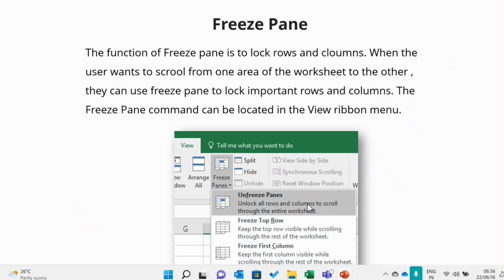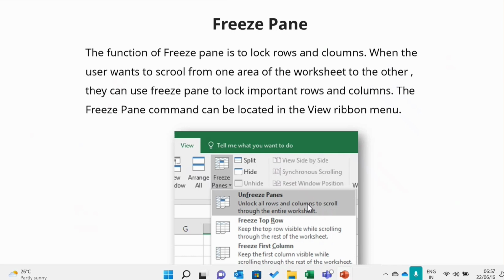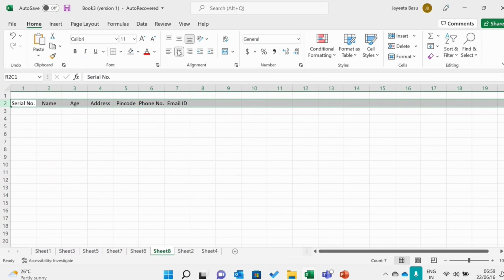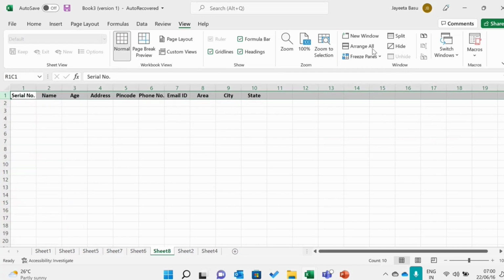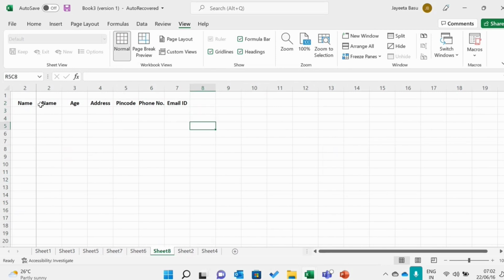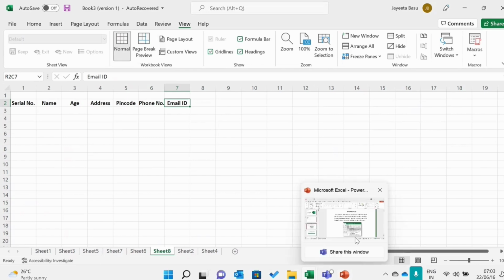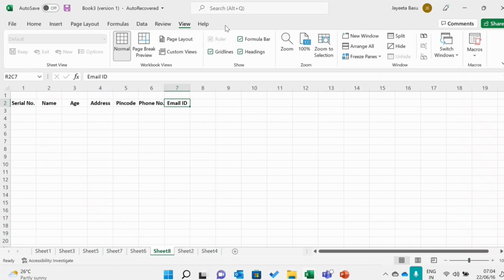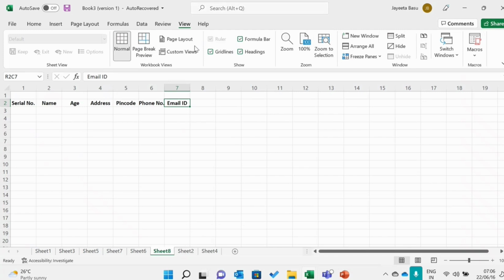Freeze panes and tell me more in MS Excel | Microsoft Excel Beginner to Advance | Digital Empire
Freeze Panes in Excel | Keep Headers Visible While Scrolling

In this video, I'll show you how to use Freeze Panes in Microsoft Excel to keep important rows or columns visible while scrolling through large spreadsheets.

You'll learn:

- What is Freeze Panes in Excel?
- How to freeze the top row
- How to freeze the first column
- How to freeze multiple rows and columns
- How to unfreeze panes
- When and why you should use Freeze Panes
- Useful Excel tips for working with large data

Freeze Panes is especially useful when working with large tables, reports, employee lists, sales data, marksheets, and other spreadsheets where you need to keep headings visible.